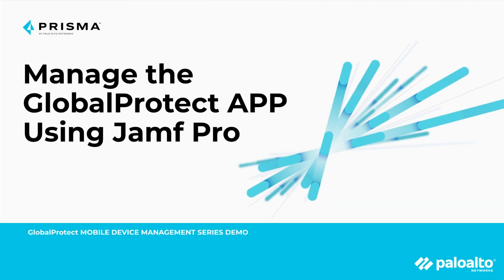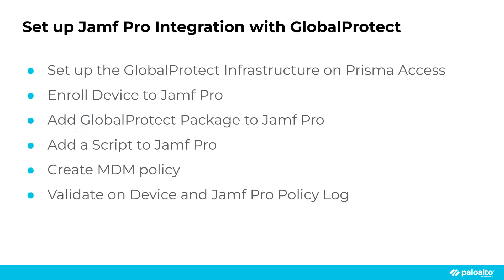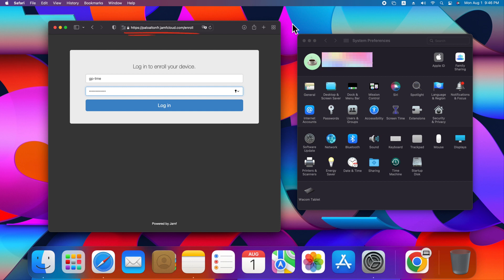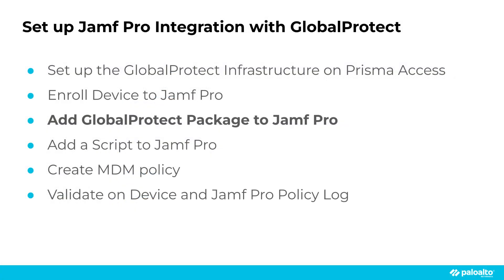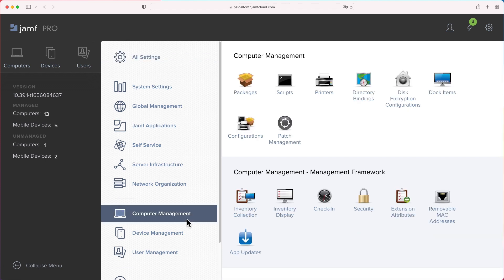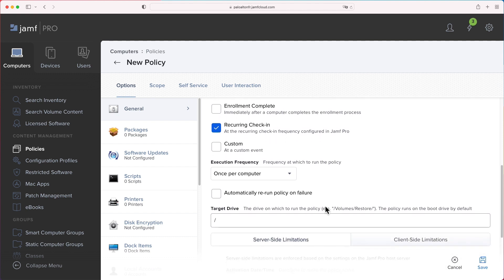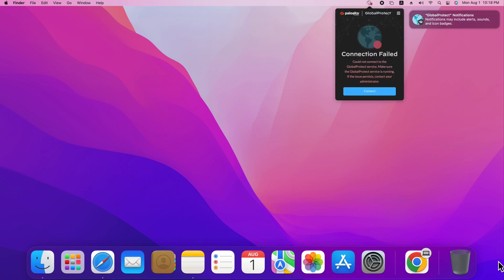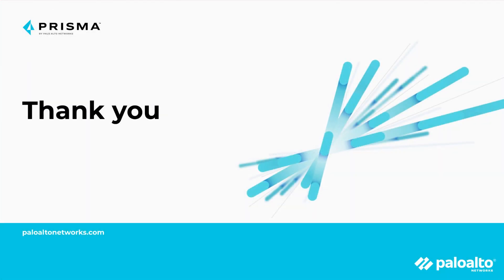Manage the GlobalProtect App Using Jamf Pro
Starting with GlobalProtect app 6.1, you can deploy the GlobalProtect app to managed macOS endpoints that have enrolled with Jamf Pro by using a script that pre-populates GlobalProtect app settings such as the default portal address and connection method. As a best practice, you can also target the app installation or upgrade to a smaller group of endpoints before rolling out the installation to the rest of your organization.
We will quickly walk you through how to enroll your Apple Endpoint and deploy GlobalProtect with Jamf Pro.